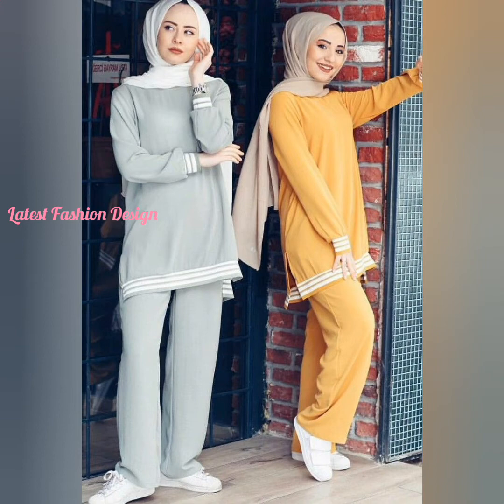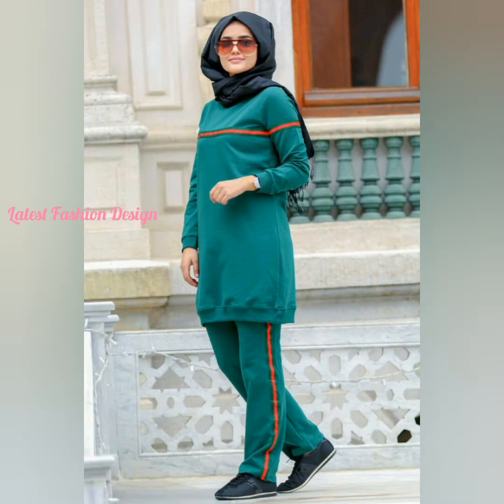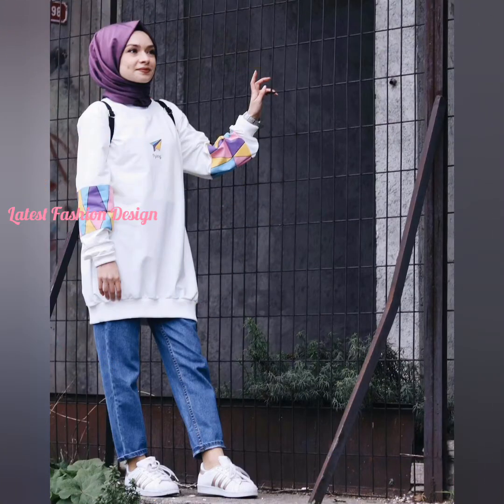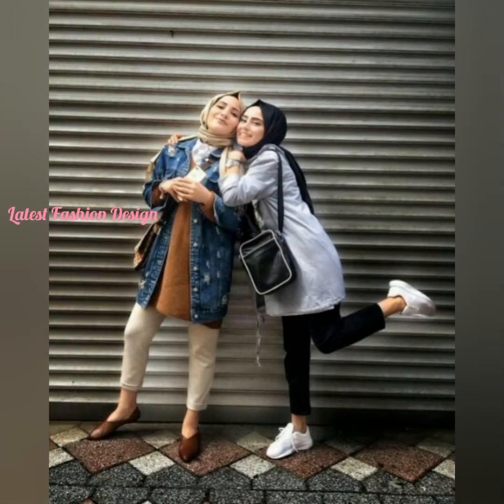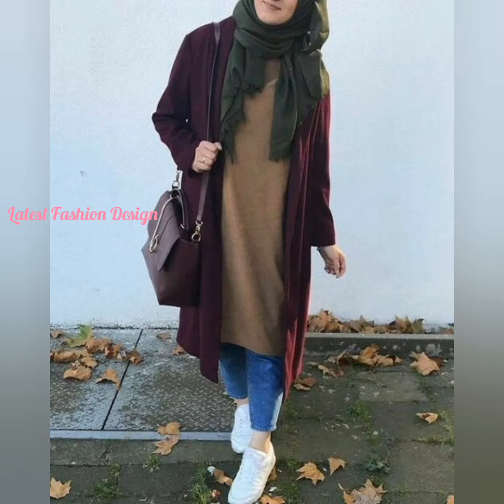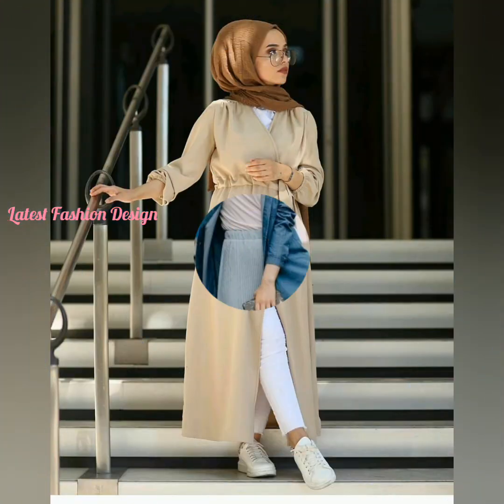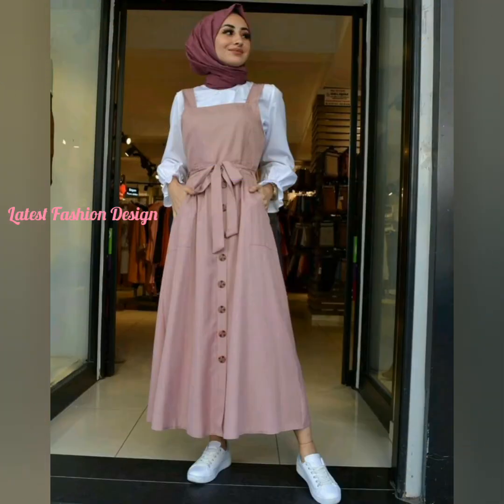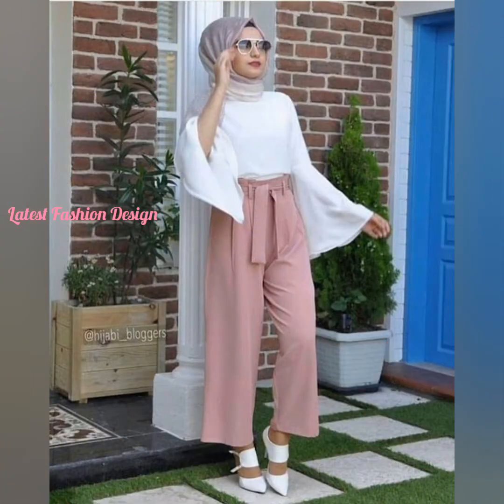New Party Hijab Style 2021 || Hijabi | Latest Fashion Design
New Party Hijab Style 2020 || Hijabi || New Hijab Style 2021  | Latest Fashion Design

Hijabs are traditional wear of Muslims and worn mostly when they are surrounded by outsiders and especially the men. Basically, Hijab is a piece of cloth that covers the head and chest portion to both stylize and create a decent look too.  However, these Hijabs can be found in distinct materials like cotton, linen, polyester, and more including the combined material as well. Now the question comes of what Hijab style would fit you the best. Here below are shared some of the exciting and interesting hijab styles that you can try this season.